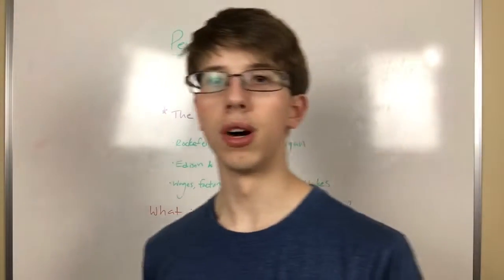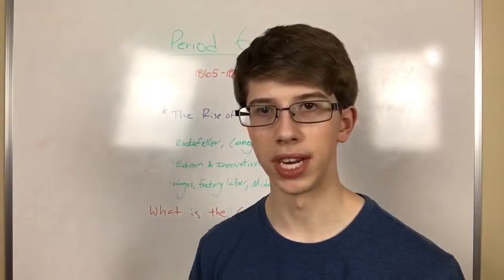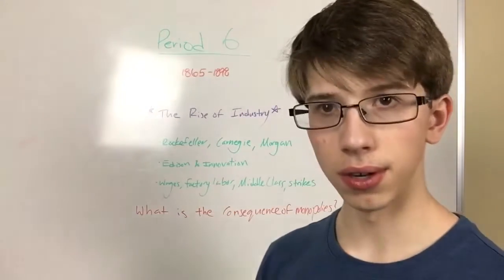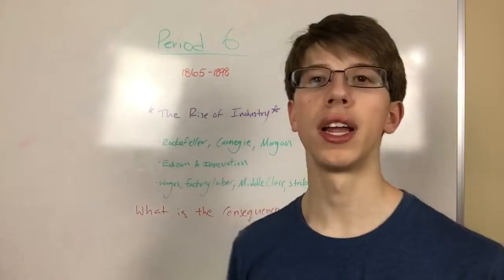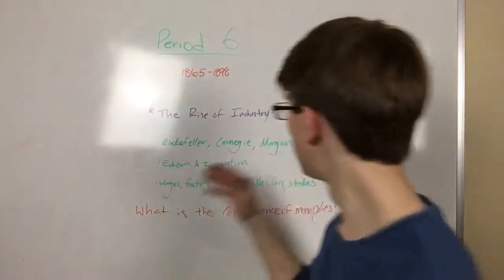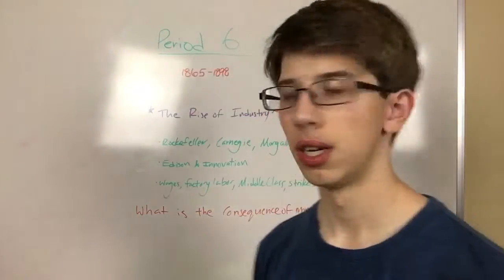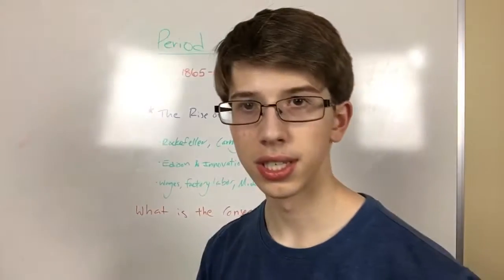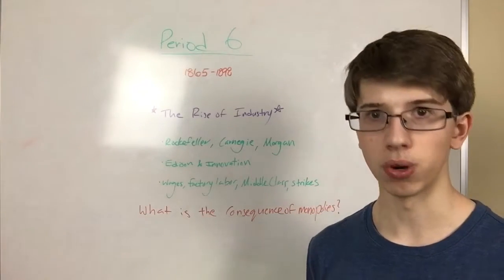U.S. History - Period 6 {Part 1 - Industry}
The Rise of Industry